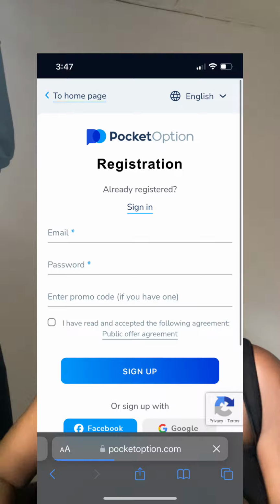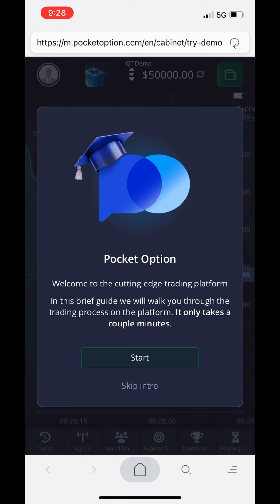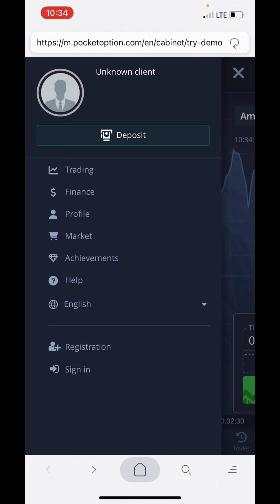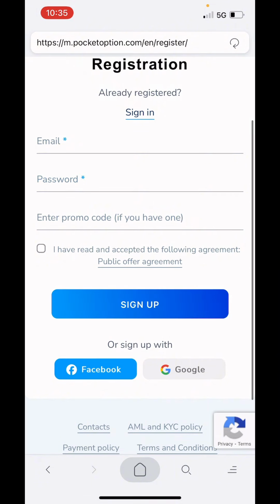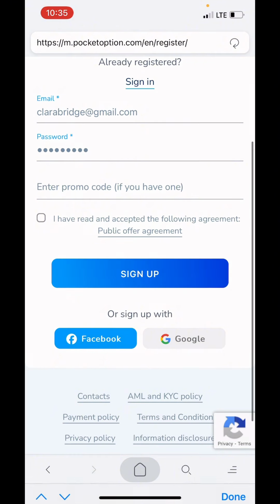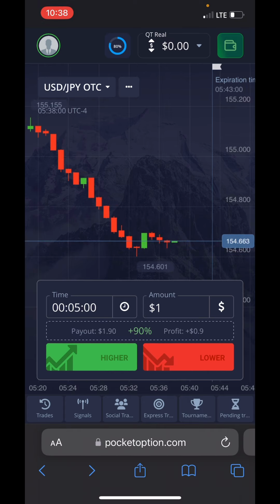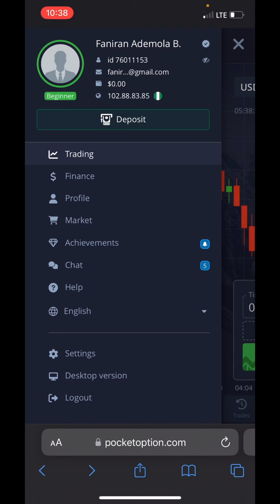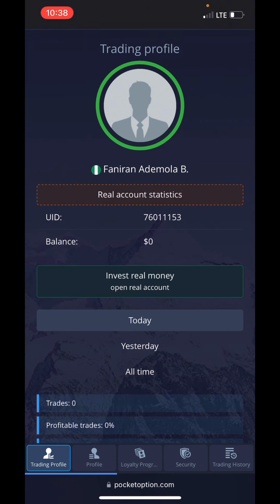How To Open Pocket Option in 5 minutes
Learn how to effortlessly create a Pocket Option account in just 5 minutes! This step-by-step guide walks you through the entire signup process, making it easy for beginners

 Get started on your trading journey today!

Join our telegram group on how to trade and make money with signals